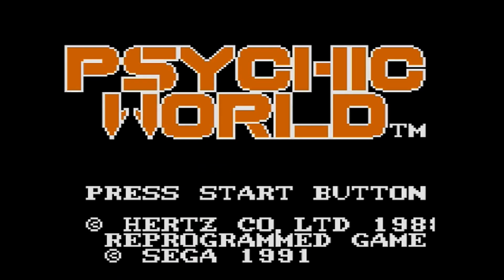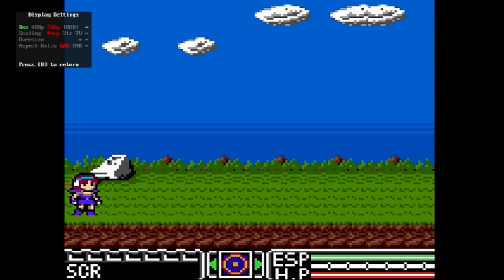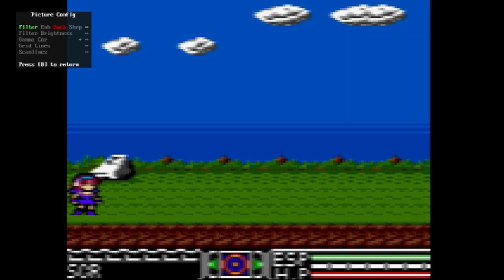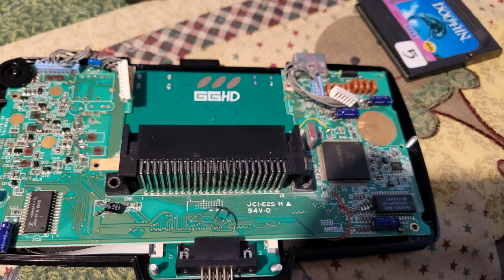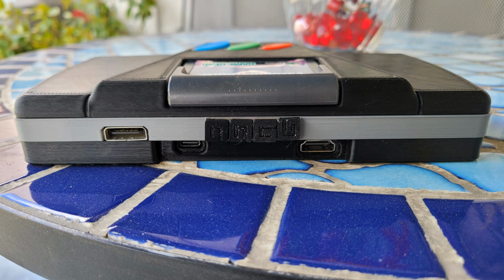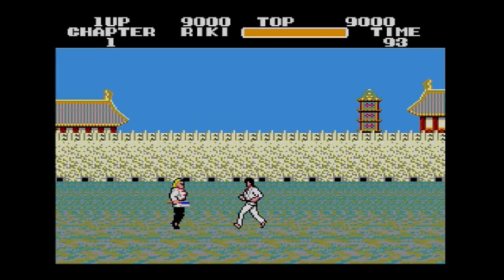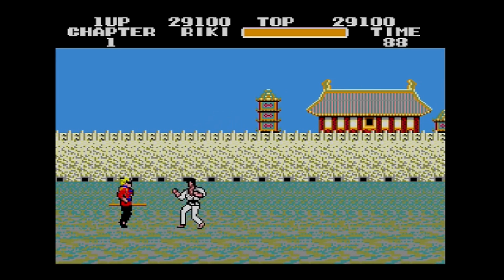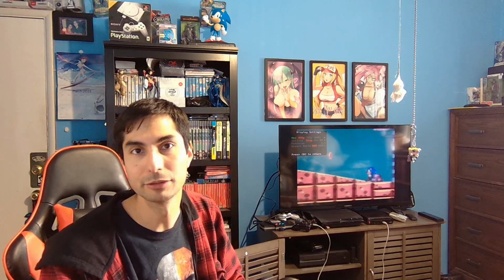GGHD Overview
It has never been easy connecting the Sega Game Gear to a television. Harder now since we live now in the era of HDTV and HDMI only connections. But Gamebox Systems created a mod that can take care of that.